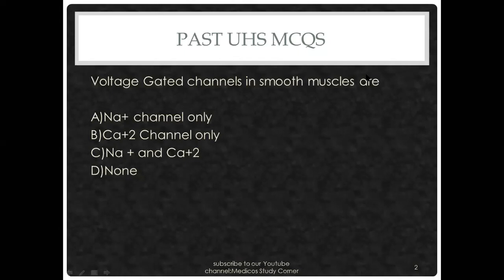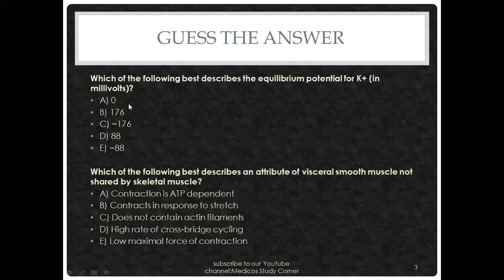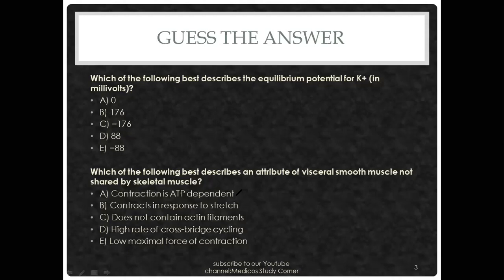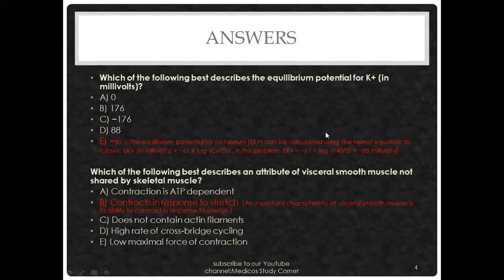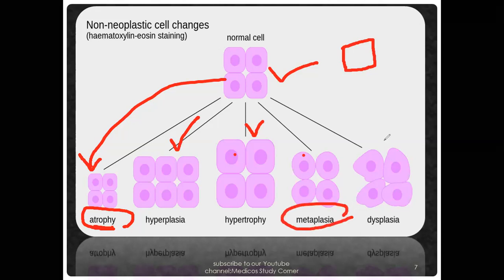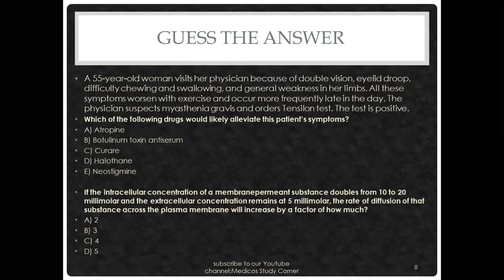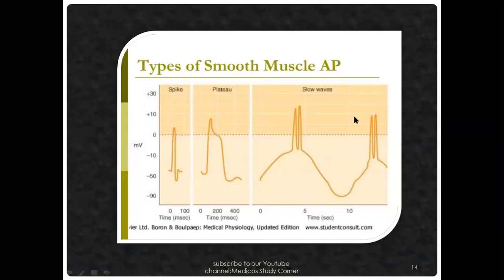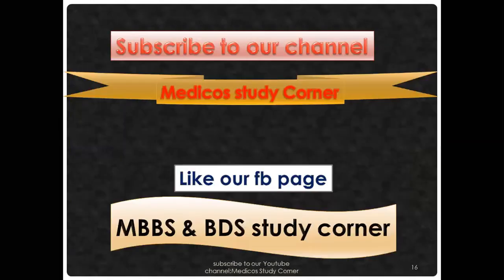MCQs Nerve and Muscle | Physiology |Membrane Physiology | Guyton |1st year MBBS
This video is made for MBBS and BDS students and for all those who study physiology.
it includes MCQs for Nerve and Muscle topic
MCQs sources are past papers,BRS and Guyton review